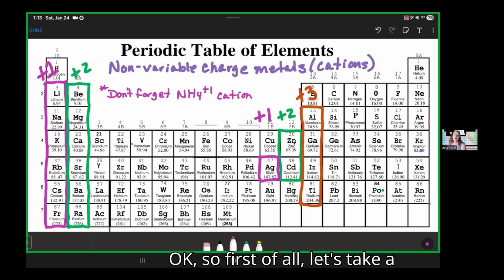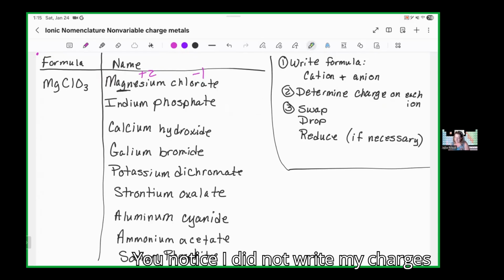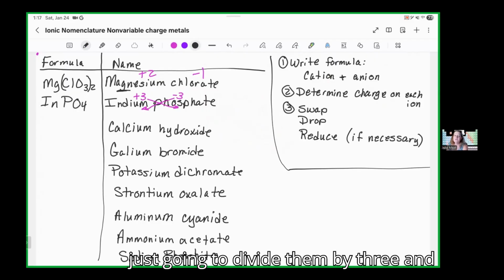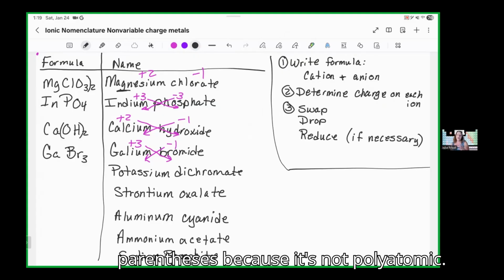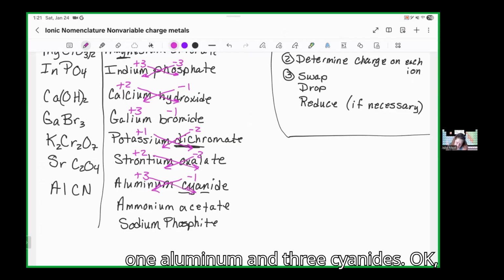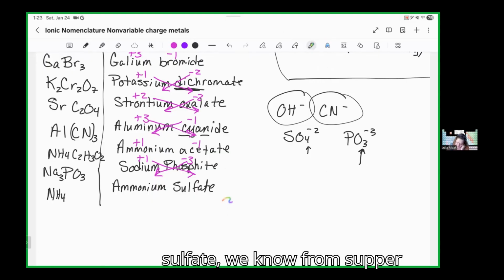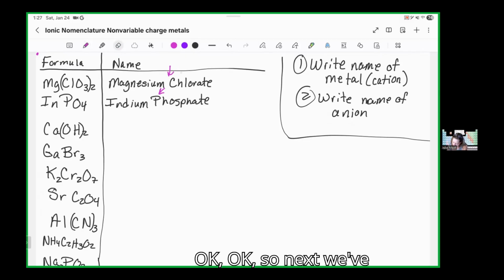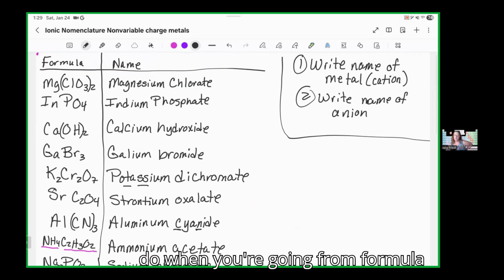Non variable charge ionic nomenclature (For College and High-school level chemistry students)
Learn how to determine the chemical formula from the name and the name from the chemical formula for ionic compounds with non-variable charge metals, for college and high school level courses.